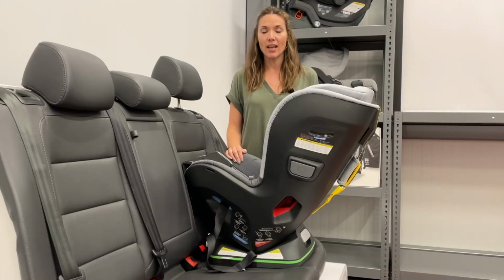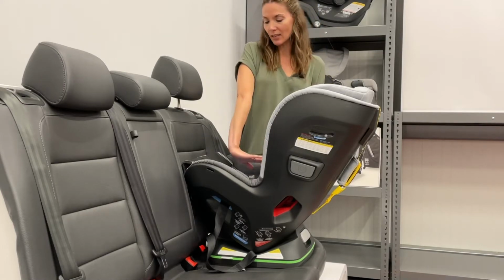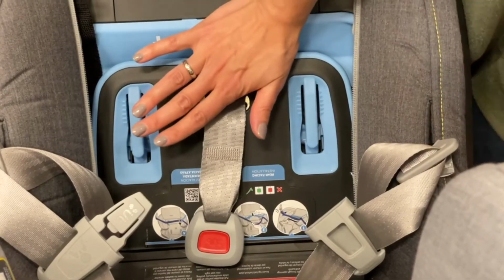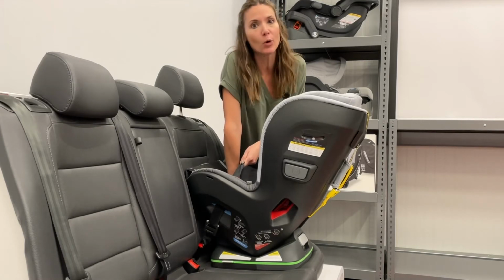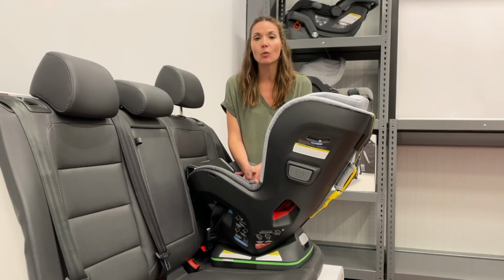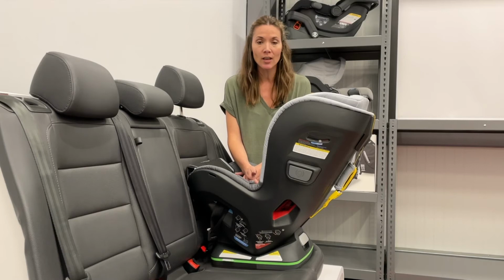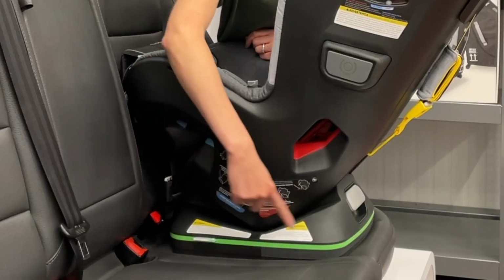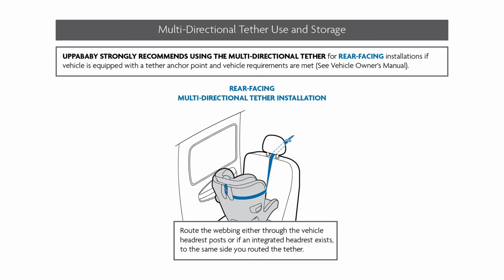UPPAbaby Knox Tips for Rear-Facing LATCH Installation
Conduct these steps after routing your lower anchor connector webbing under the blue rear-facing tensioning plate:

1. Place your hand at the top opening of your blue tensioning plate, and shift your weight directly into your wrist. Your wrist should be at 90 degrees.

2. Continue to apply pressure and grab your lower anchor connector excess webbing. In the direction of install, push down with the hand you are applying pressure with and pull up on the lower anchor connector webbing, shifting the tension.

3. Next check your SmartSecure System, in the Knox the red to green window serves as a guide to aid installation. Your window may not turn fully green, that is OK. Based on angles in the car and the recline positions in the Knox, the lower anchor connector webbing may not fully trigger the tension indicator. Be sure to conduct the final check points to ensure a tight install.

4. Ensure the base of the Knox has good contact with vehicle seat cushion, and the Knox has good contact with the vehicle seat back. Finally, check the belt path at the point of installation. There should be no more than 1-inch movement side-to-side and fore-and-aft.

5. Complete the installation by routing the Multi-Directional Tether.